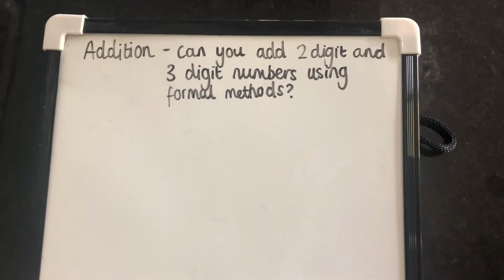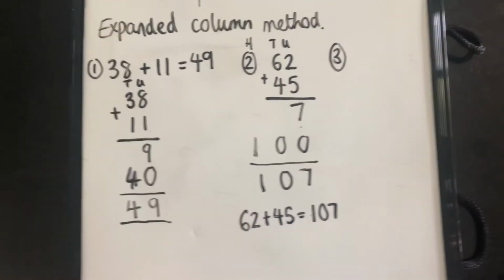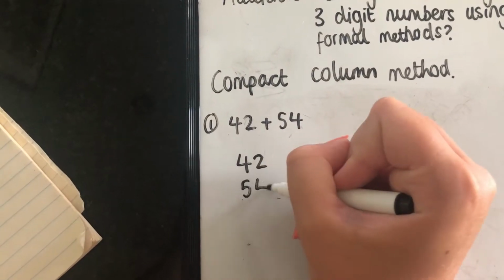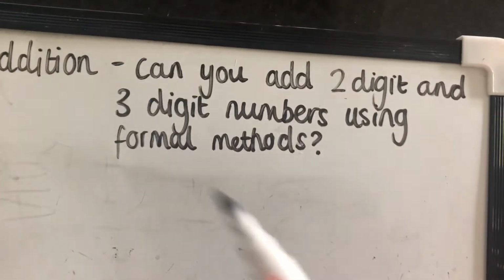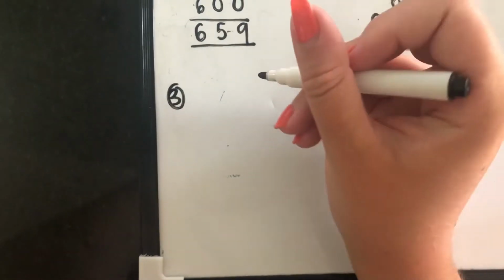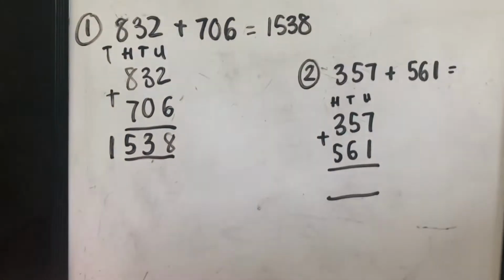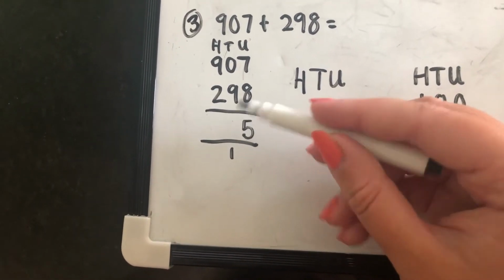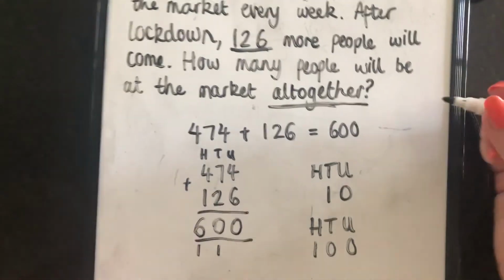Year 3 skill update: Addition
Recap the column method for addition with some questions for you to try too.